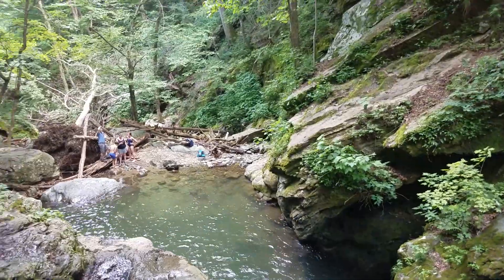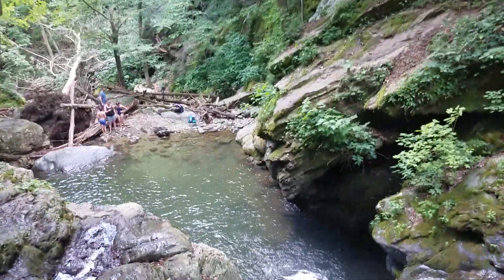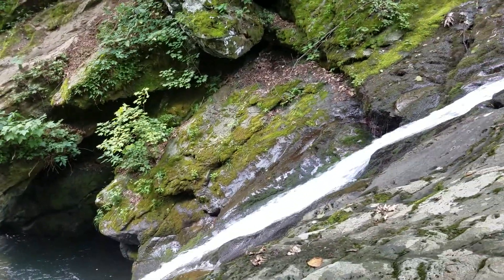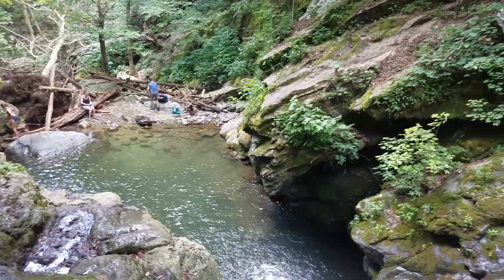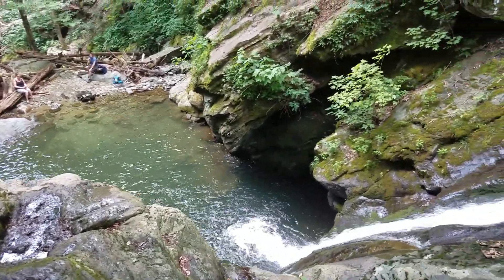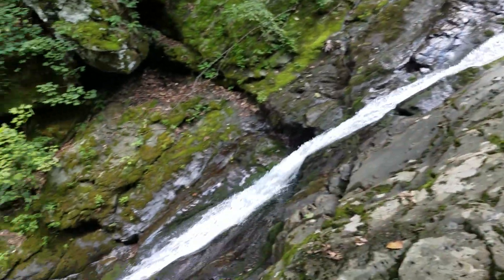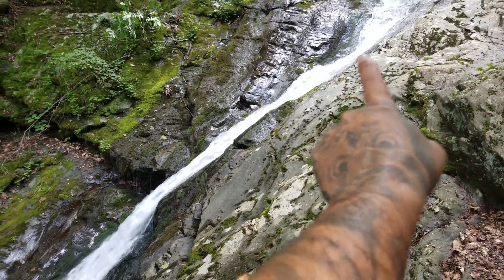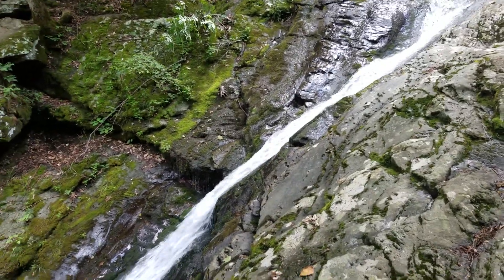Cedar Run Trail waterfall,water slide and swimming hole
This is footage of me having fun at Cedar Run Trail waterfalls and swimming hole in Shenandoah National Park in Northern Virginia. Happy Fourth of July